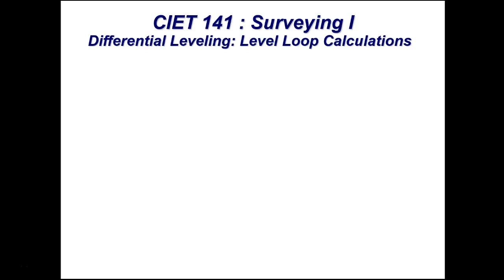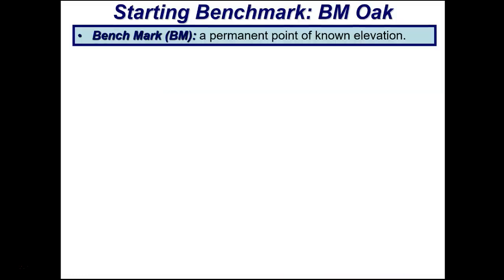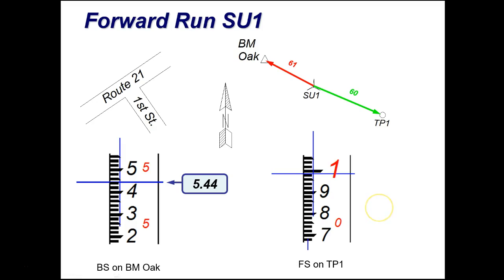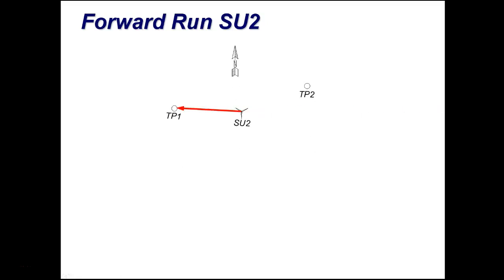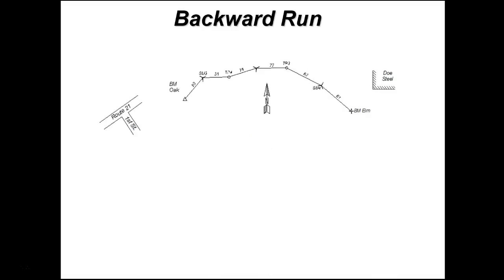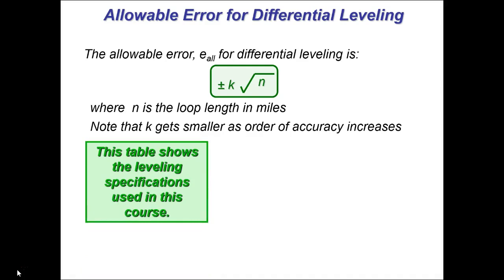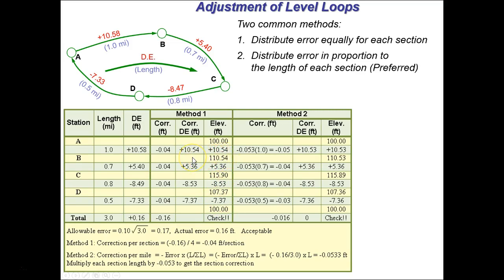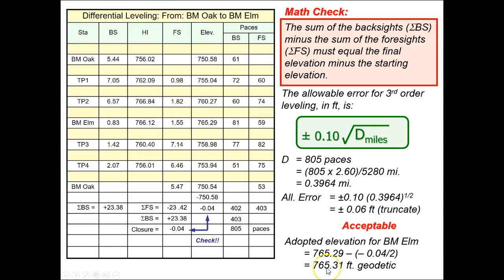Differential Leveling Sample Field Loop